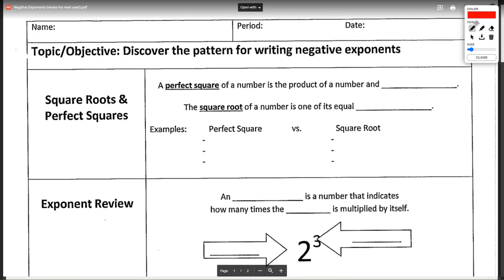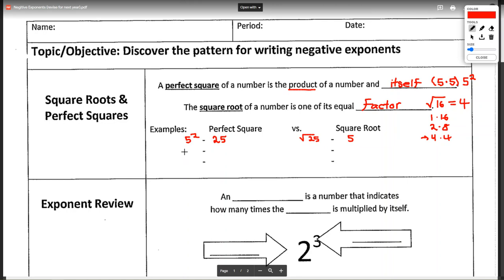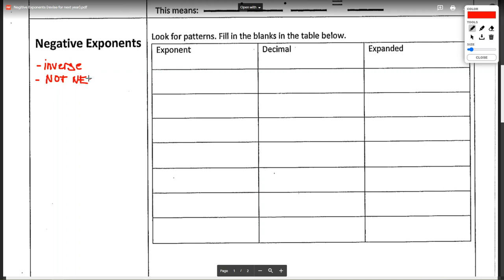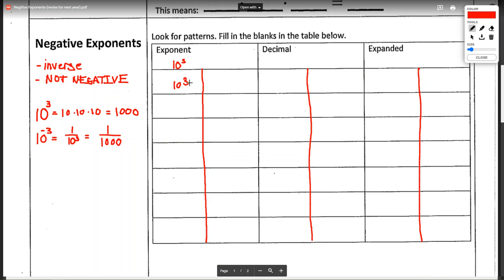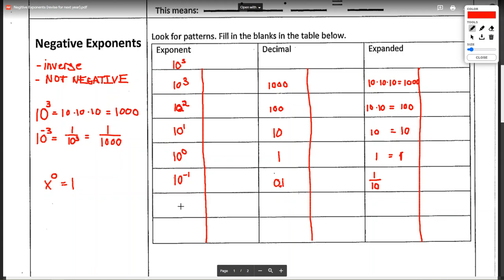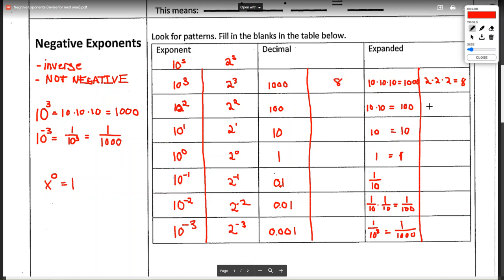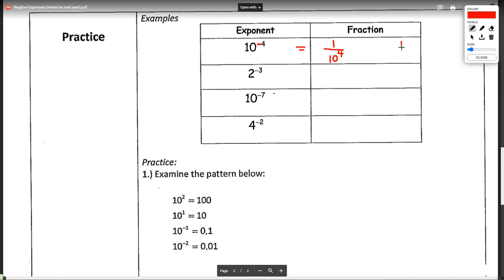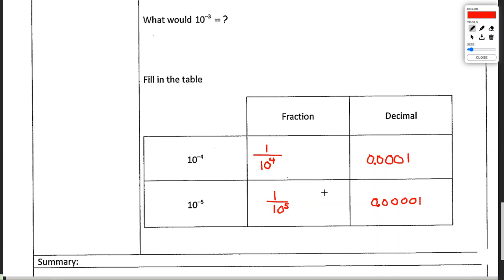Negitive Exponent Notes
U3 Negitive Exponenets